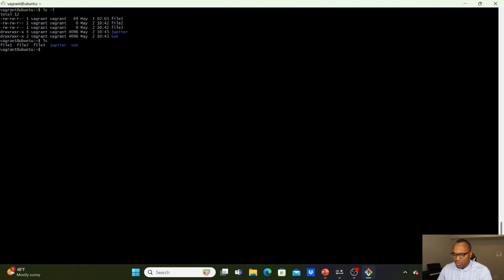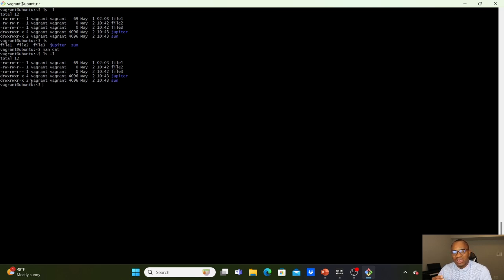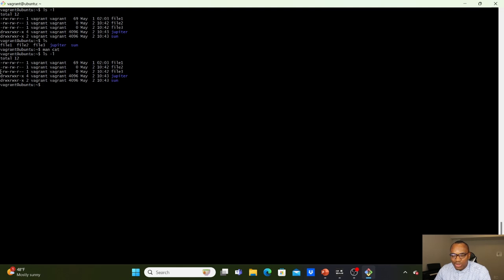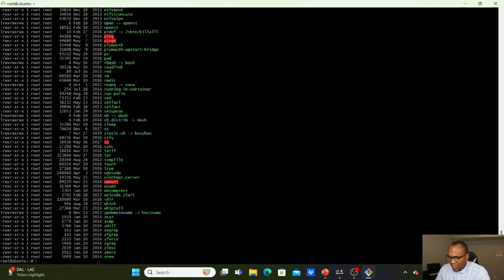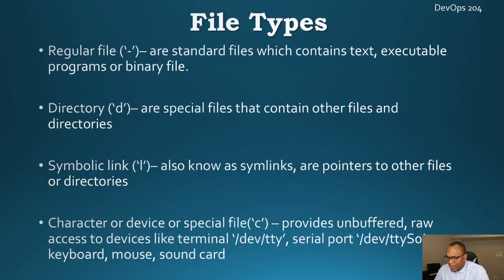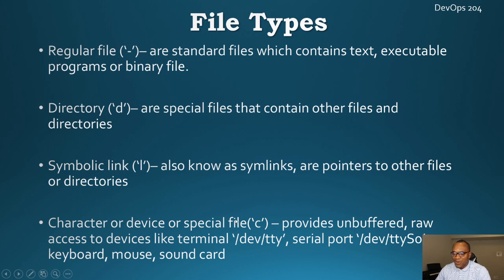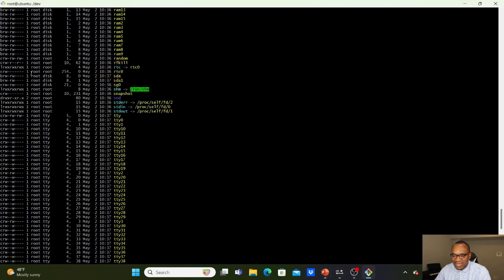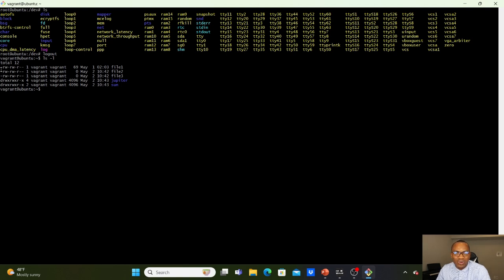DevOps 204. Linux File types with exercise